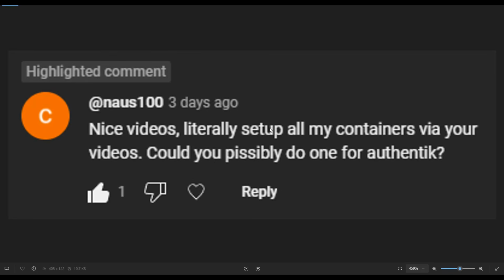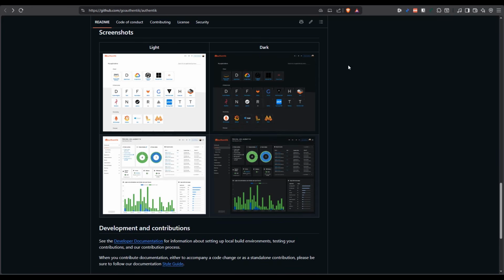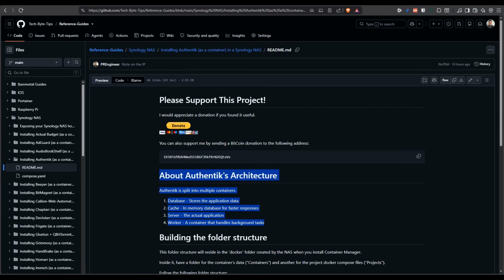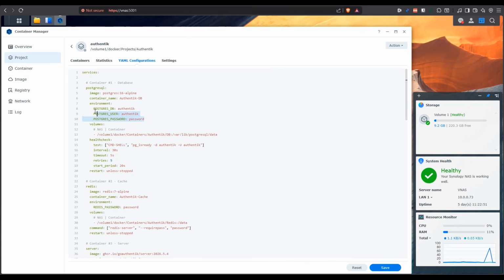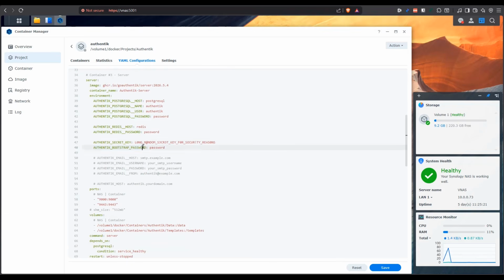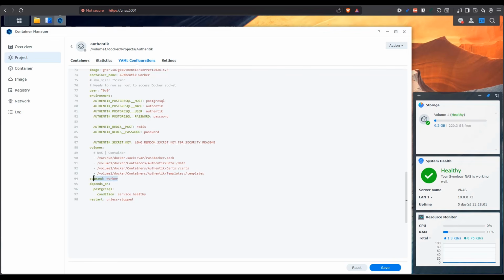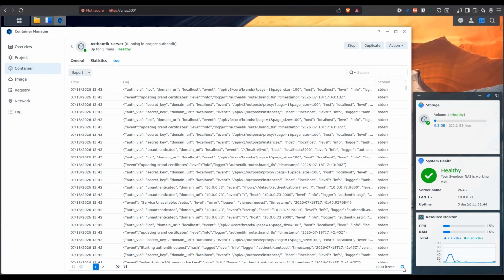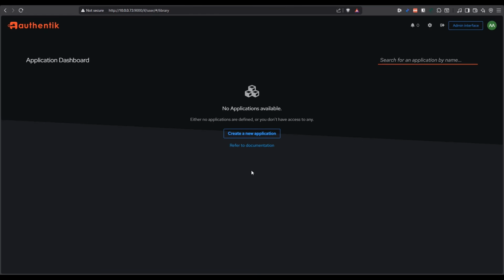Authentik - One app to authenticate them all [Video Request]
In this video, we discuss how to run Authentik to simplify application logins.

Timecodes
0:00 - Intro
0:05 - The Request
1:05 - The GitHub Repo
3:56 - The Website
5:26 - The Reference Guide
5:57 - The Folder Structure
7:50 - The Docker Compose
14:06 - Building the Project
15:56 - Logging in
17:12 - The Admin Portal
18:36 - Outro